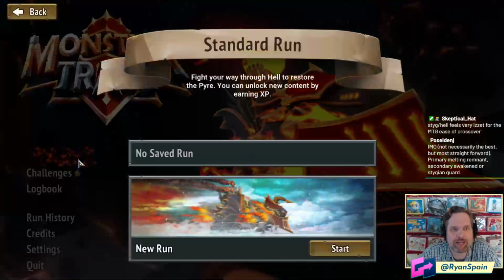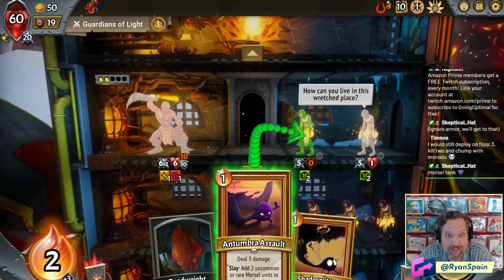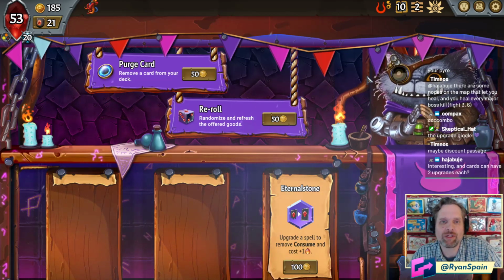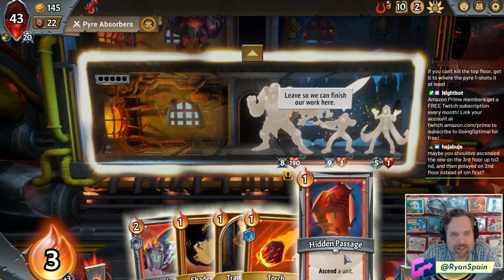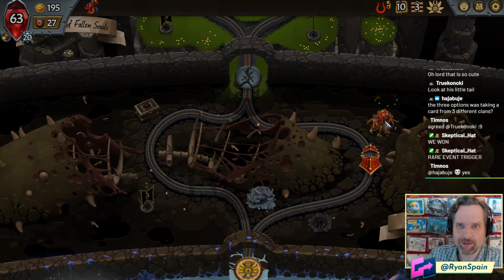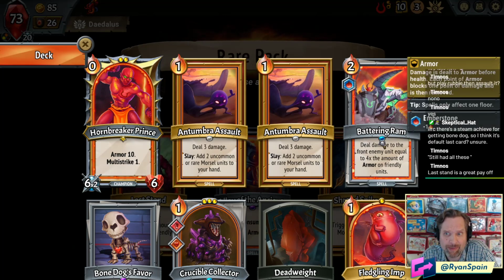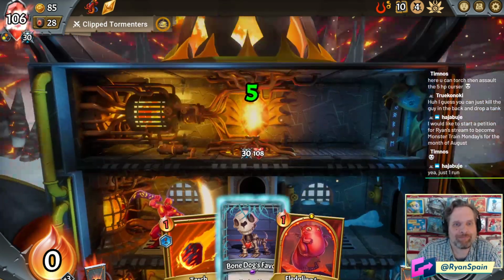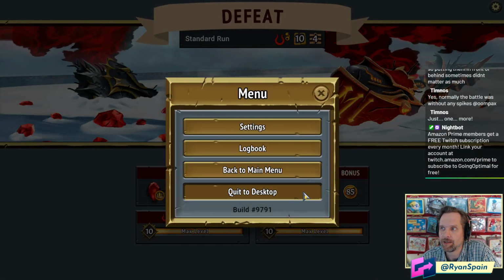Monster Train! Standard Run - Covenant 10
Ryan takes a detour from MTG into the new deckbuilding roguelike, Monster Train! If you like Slay the Spire, if you like Magic, you'll probably dig Monster Train!